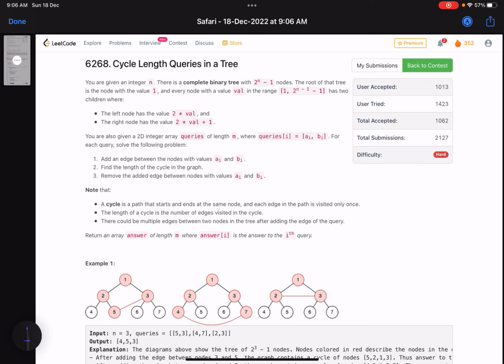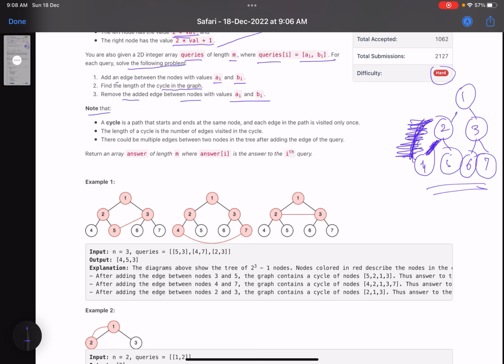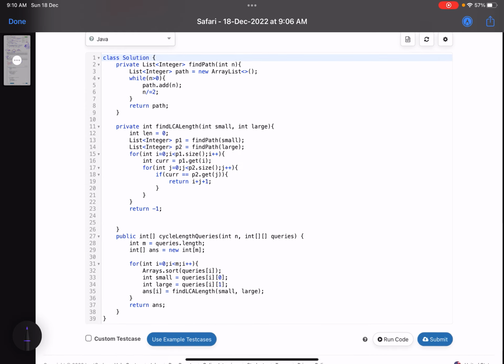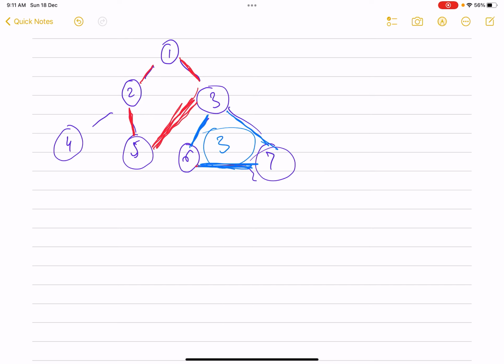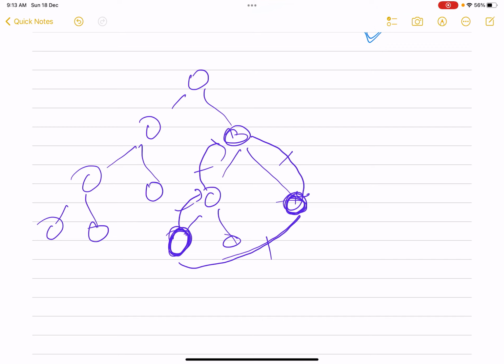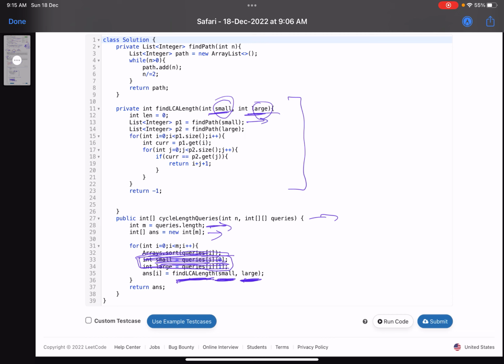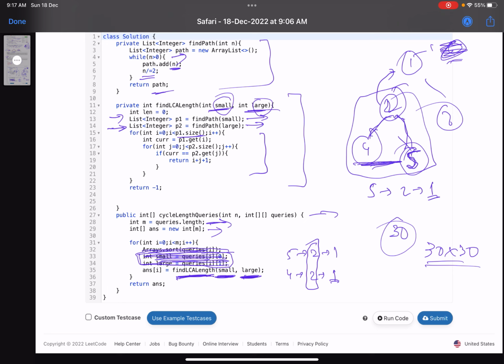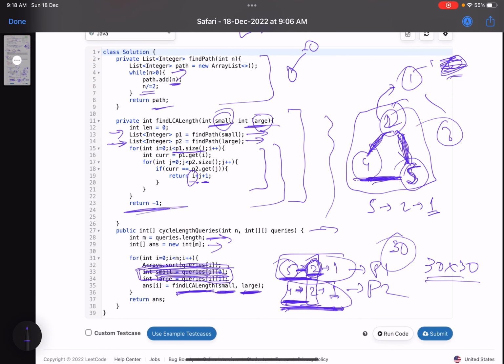Leetcode Weekly contest 324 - Hard - Cycle Length Queries in a Tree